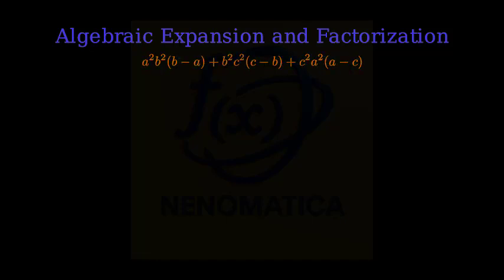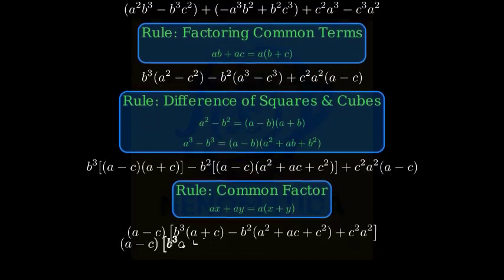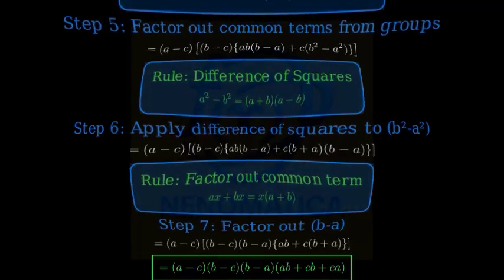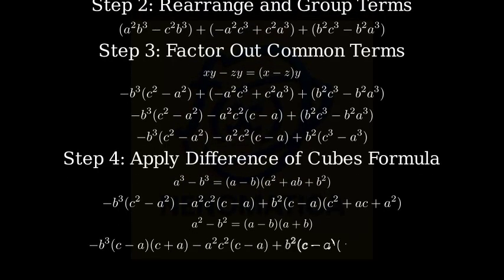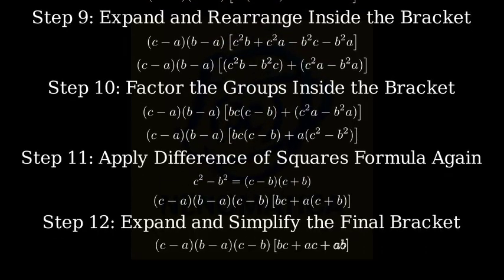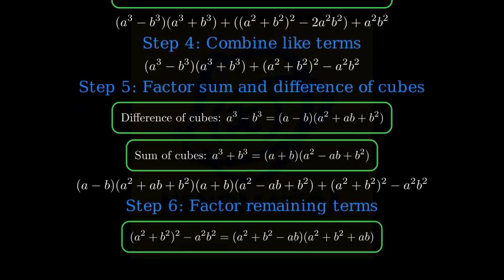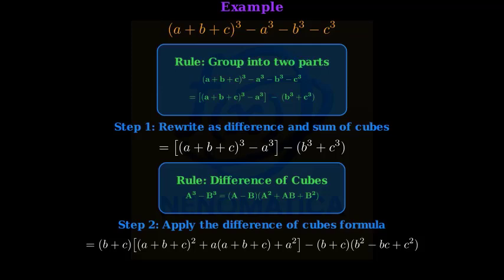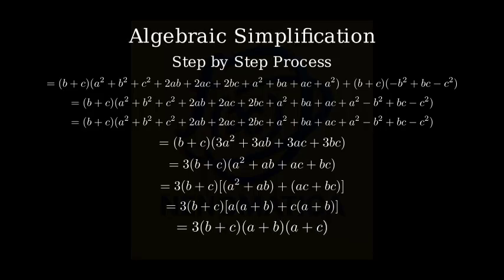Factoring Algebraic Expressions 9-2: the difference of cubes identity | NENOMATICA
The NENOMATICA article on Factoring Algebraic Expressions: the difference of cubes identity presents a thorough exploration of how to decompose expressions in which one cube is subtracted from another into simpler linear and quadratic factors. This resource outlines the conceptual basis and step-by-step procedure for recognizing the pattern that allows a difference of two cubes to be rewritten as the product of a binomial and a trinomial. Detailed walkthroughs demonstrate how applying this identity streamlines the resolution of polynomial equations, facilitates algebraic simplification, and supports advanced problem-solving strategies.

Targeted at undergraduate mathematics students and instructors, the page combines clear theoretical explanations with multiple worked examples and practice problems that reinforce correct application of the difference of cubes method. Common misconceptions, such as sign reversal errors and term misidentification, are highlighted alongside best-practice tips to avoid them. By mastering this identity, readers gain confidence in tackling more complex algebraic structures, laying groundwork for further studies in higher algebra and calculus.